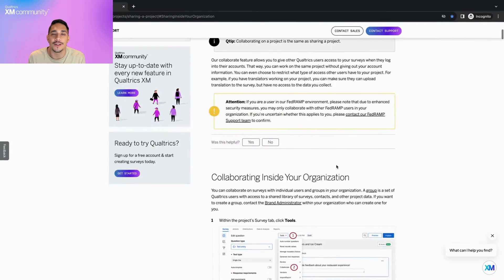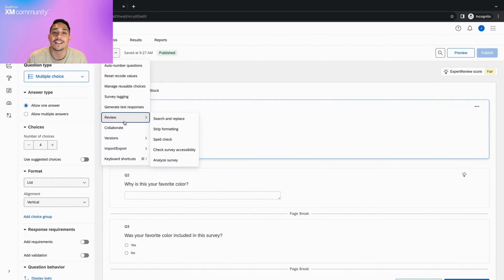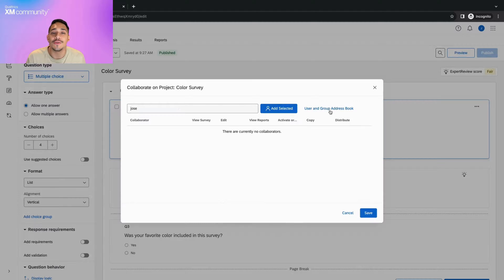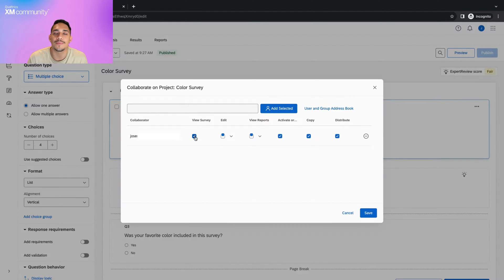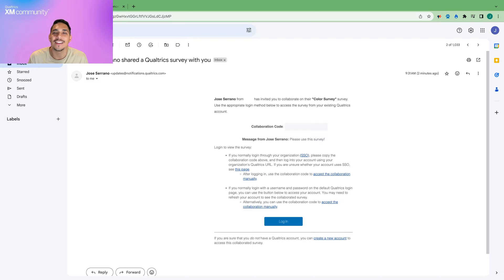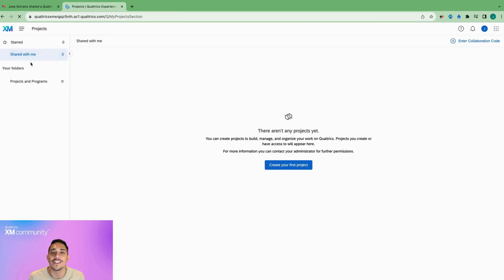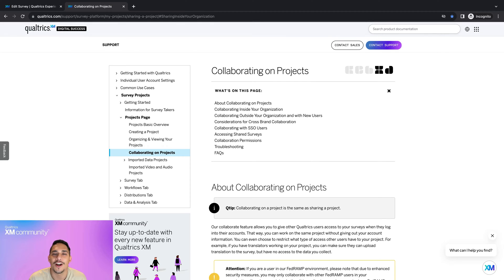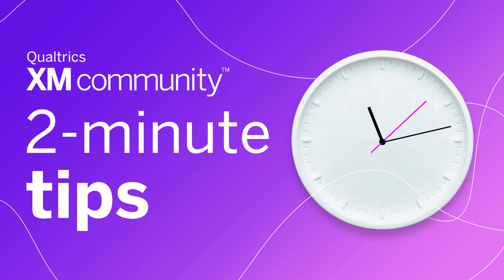Sharing a Qualtrics Survey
Today we will learn how to share or collaborate on a survey project.